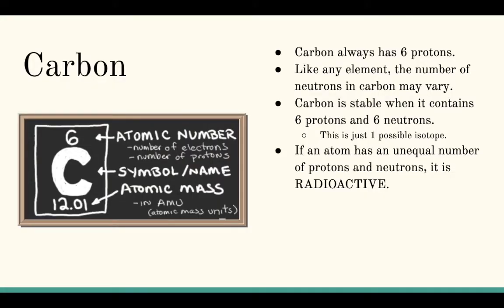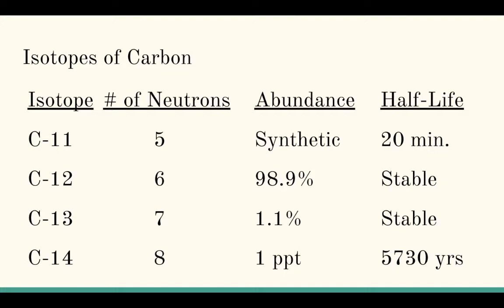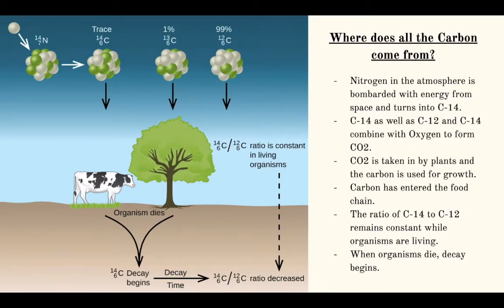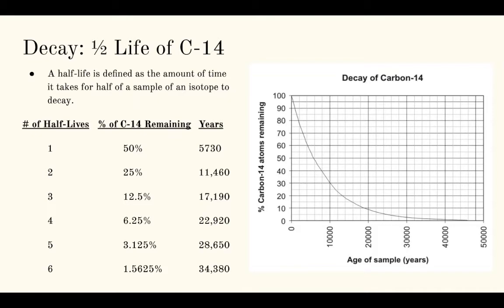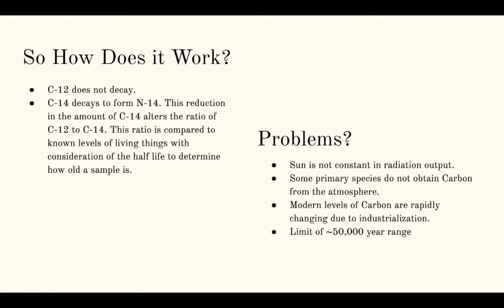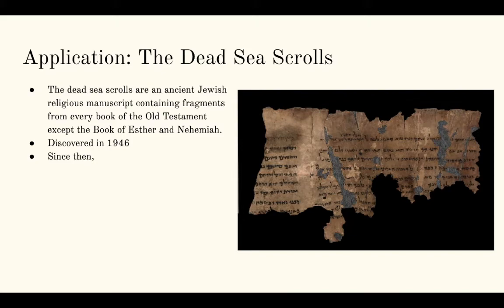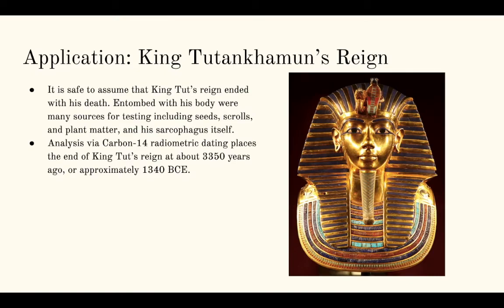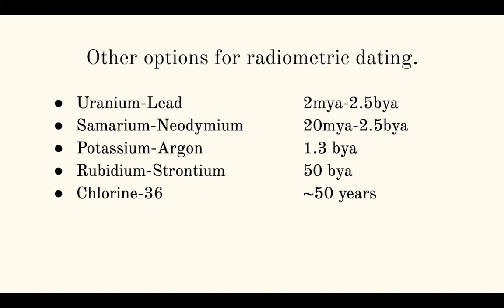Carbon Dating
General Physics II / Physics 106 - BYU - WS2020 - Student Made Videos. Author Name: Benjamin Moore